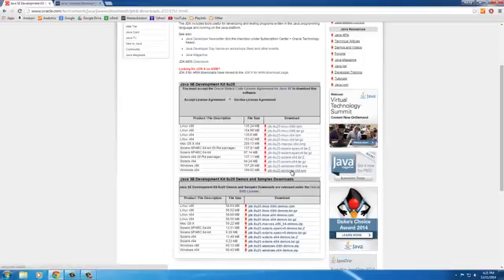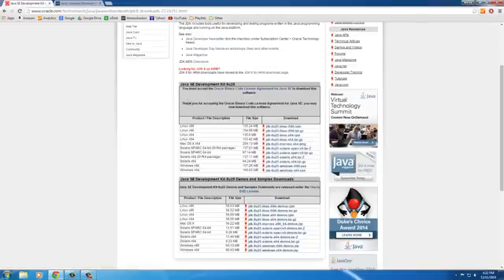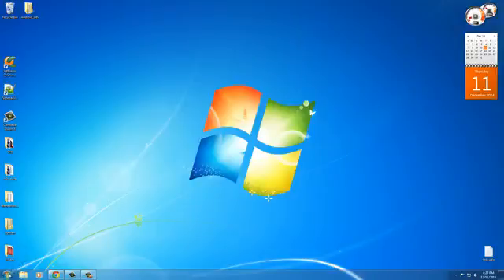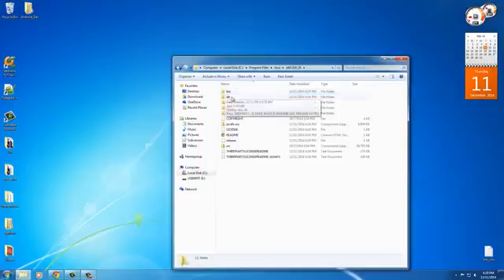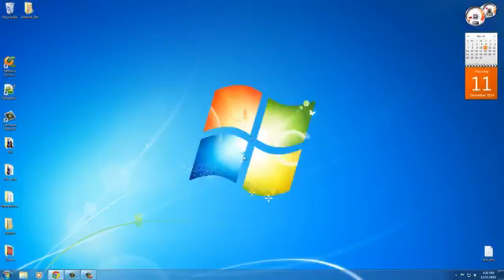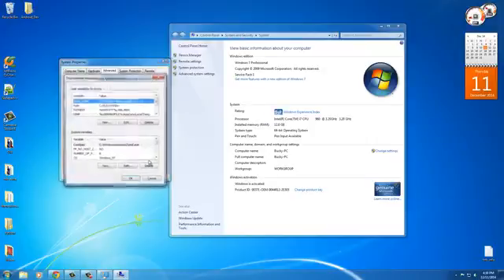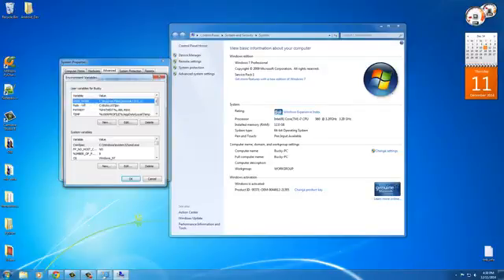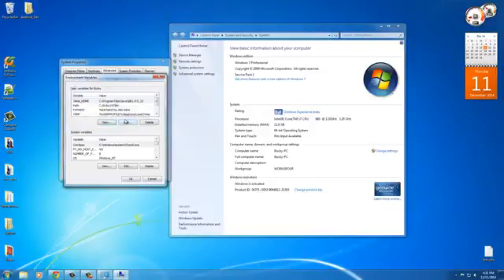Android App Development for Beginners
for all of my videos and tutorials!
Have questions or looking for source code? forum/ca...